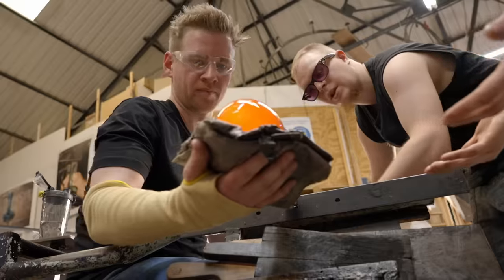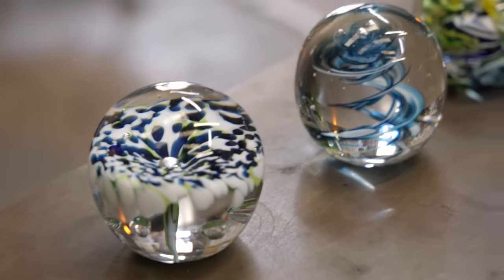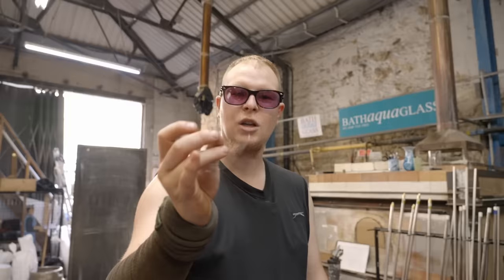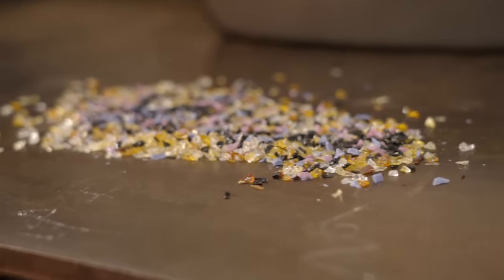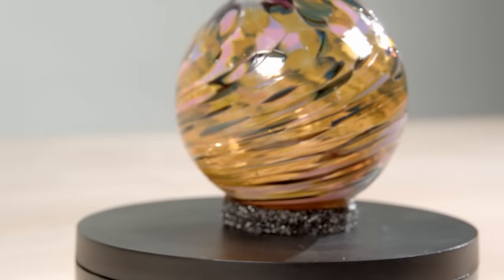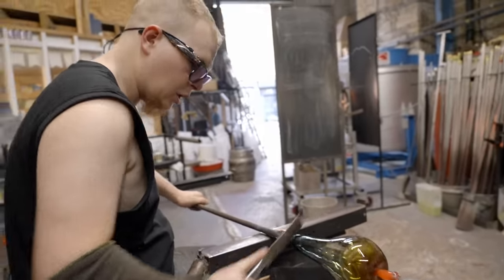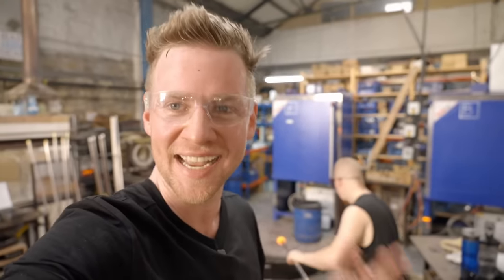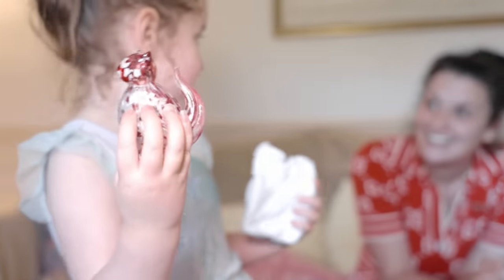GLASS BLOWING is Insanely HARD!!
JAZZA'S OFFICIAL SOCIALS! - Follow/Sub ↴